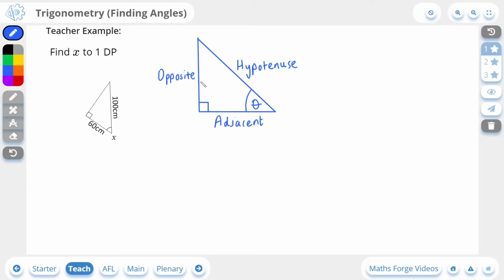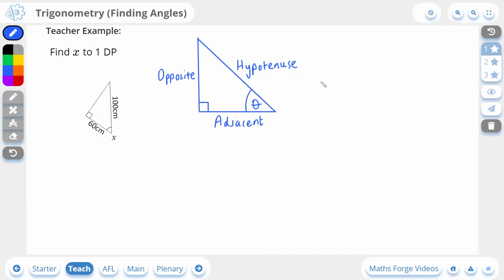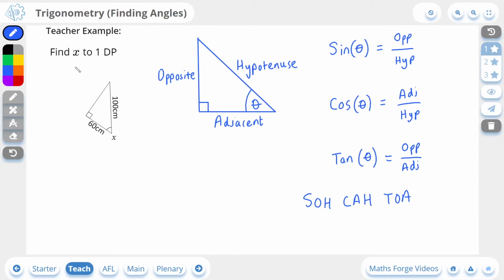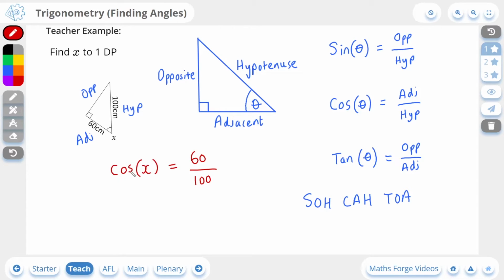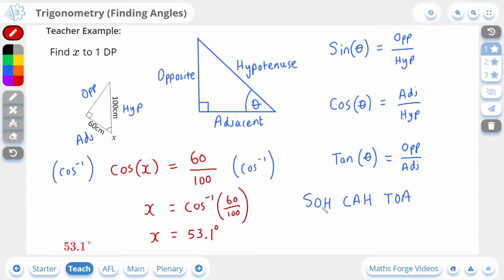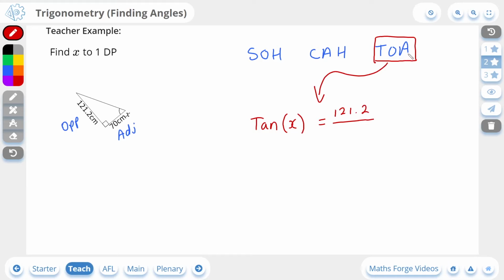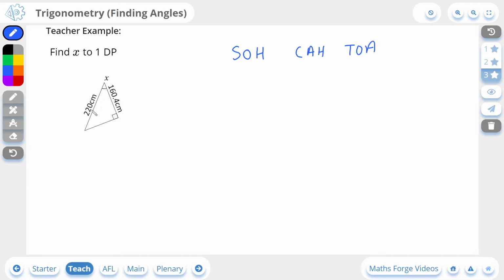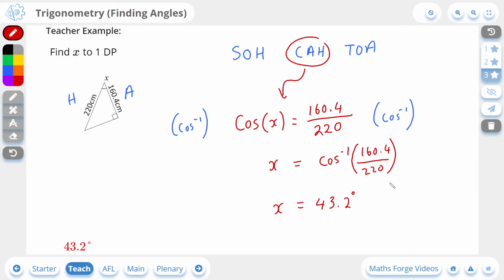Trigonometry (Finding Angles) SOH CAH TOA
Maths Forge brings you a lesson on trigonometry and how to find angles using the trigonometric functions Sin, Cos and Tan.

Trigonometry,
Sine,
Cosine,
Tangent,
Sin,
Cos,
Tan,
Opposite,
Hypotenuse,
Adjacent,